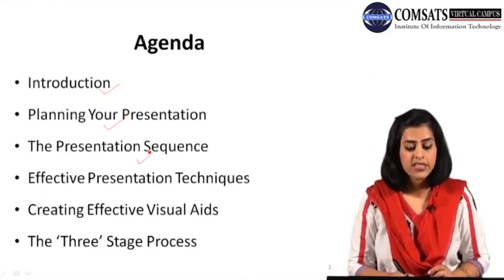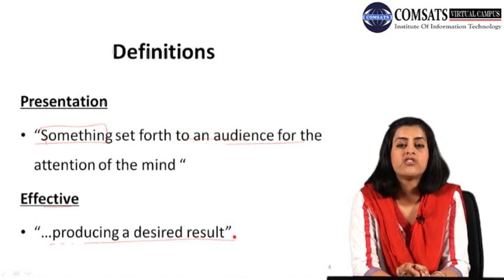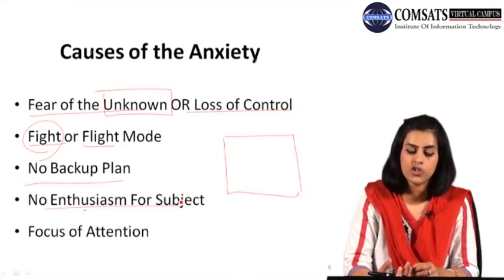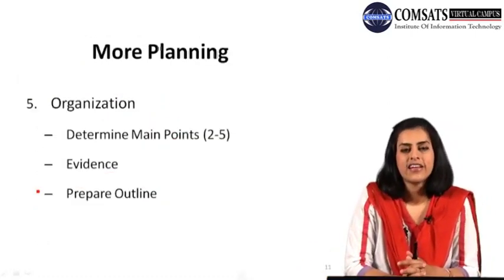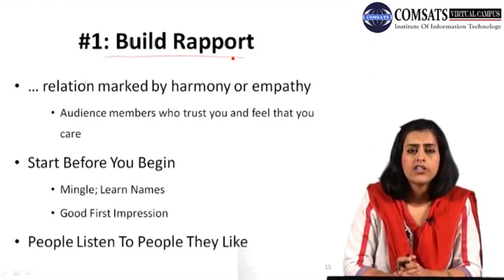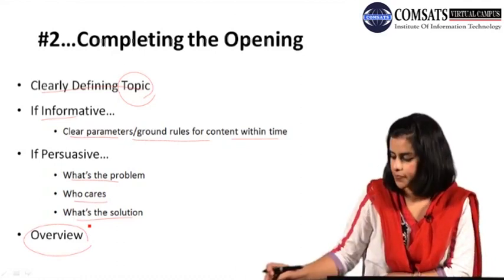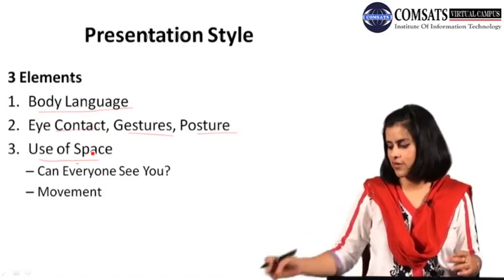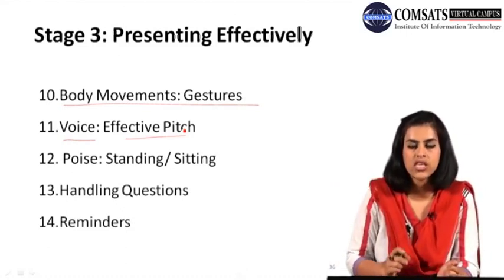Communication Skills in Hindi Urdu HUM103 LECTURE 26